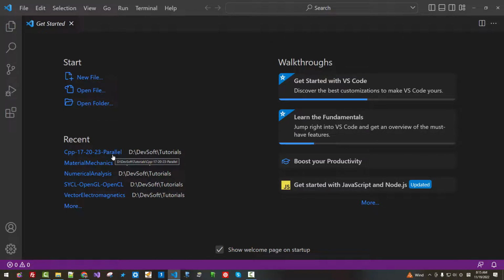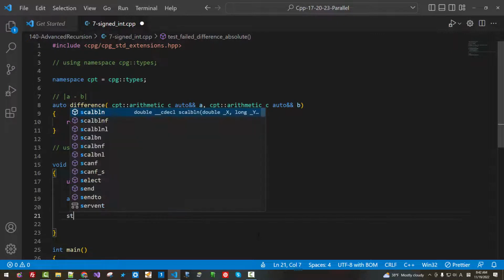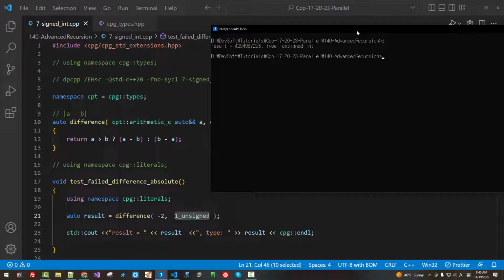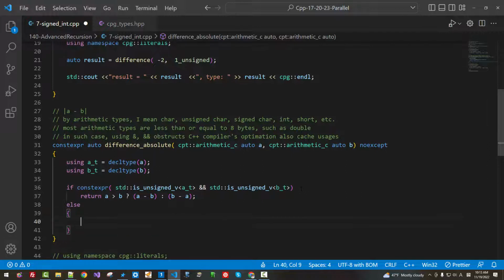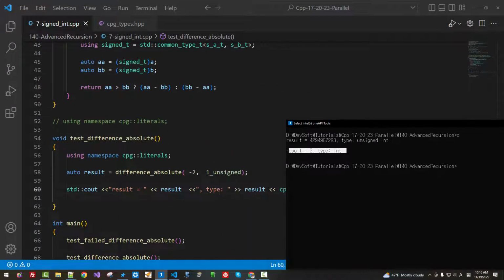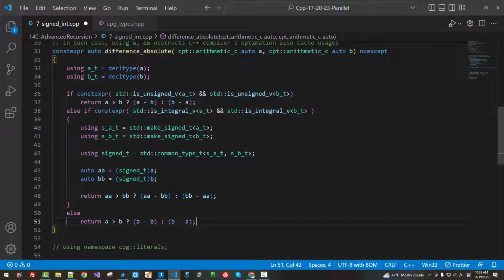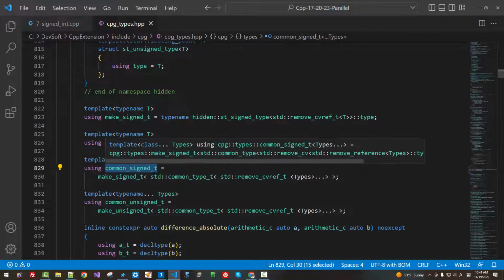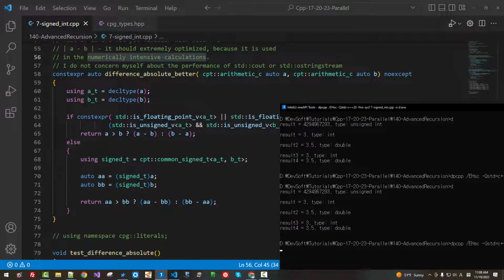140- AR PND PNI 6 - difference_absolute, make_signed_t, common_signed_t, cpg::literals